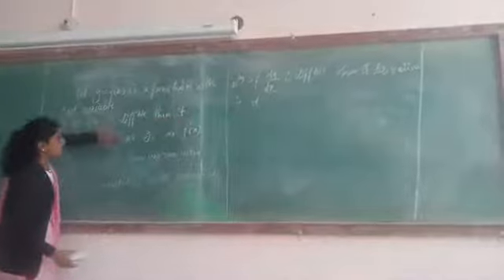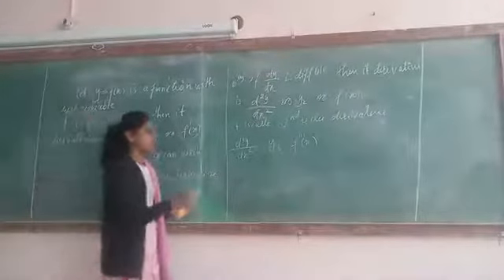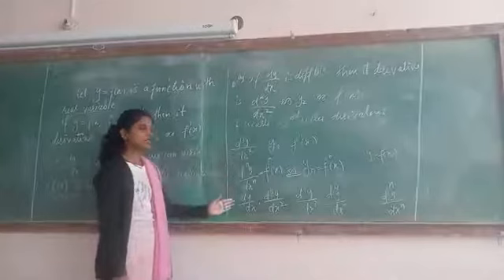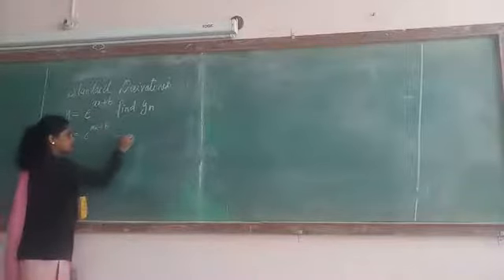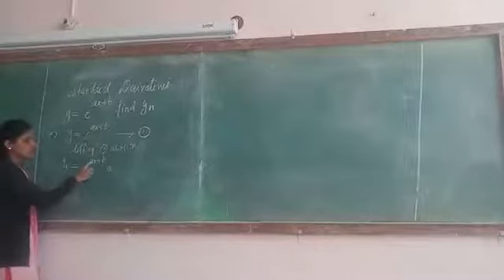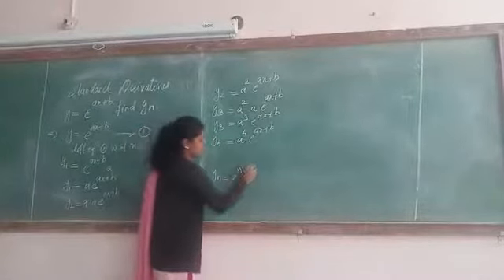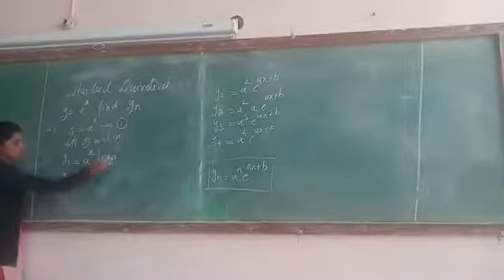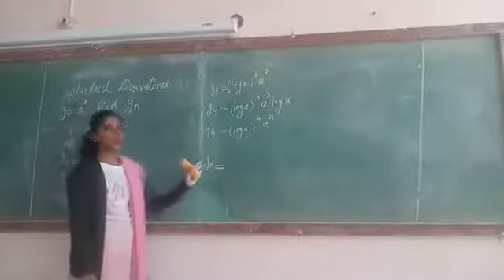higher order derivative